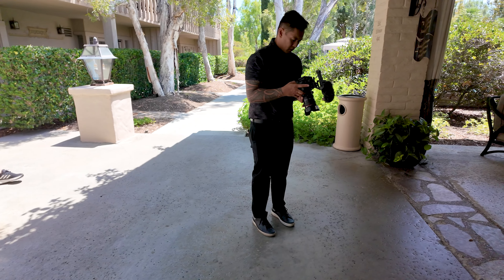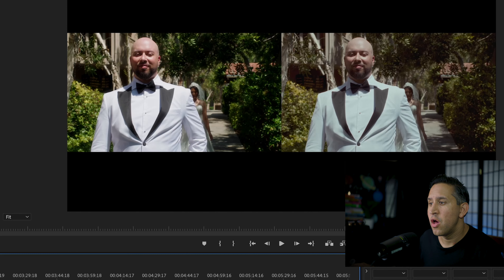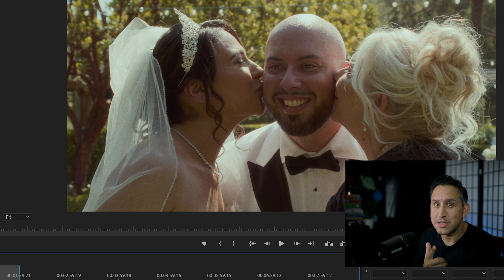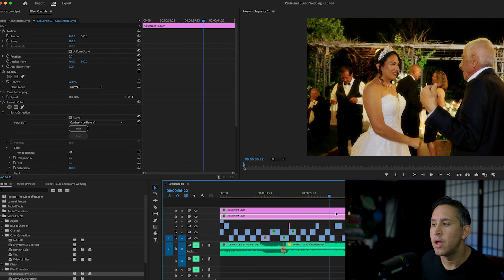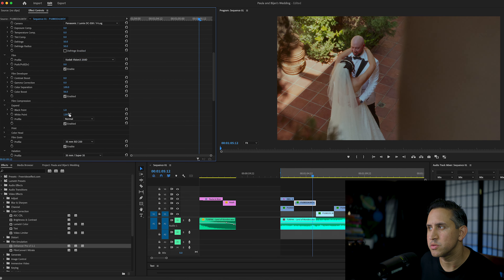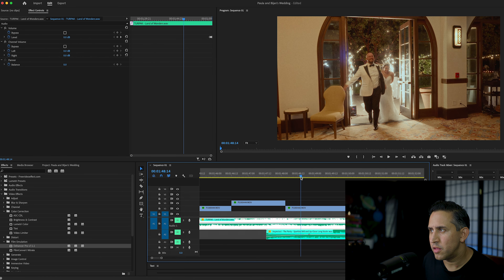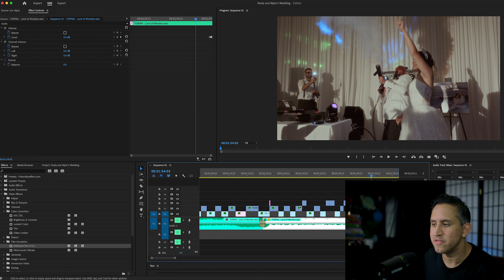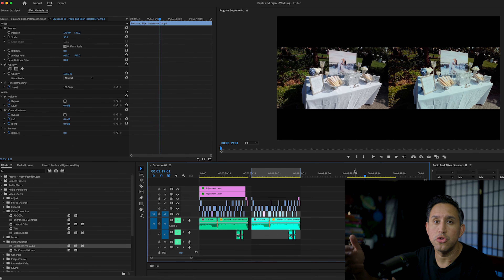I matched 7 cameras with one plug in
YouTube Content Coach- 1 one 1 to help you create, hold you accountable, and make sure you reach your goals